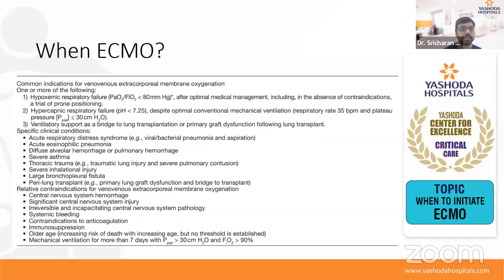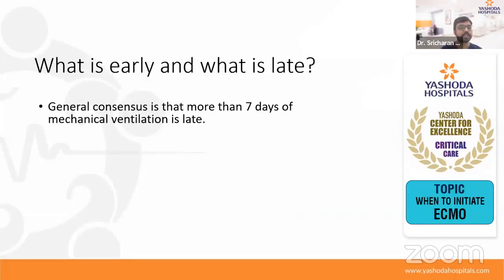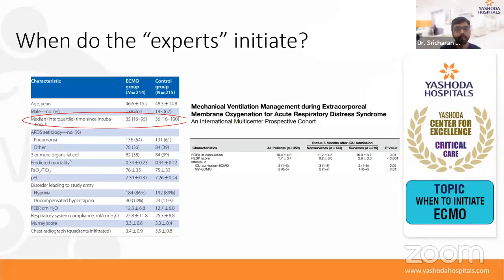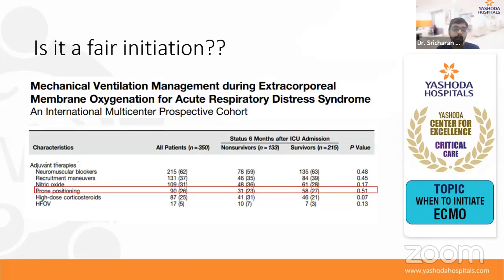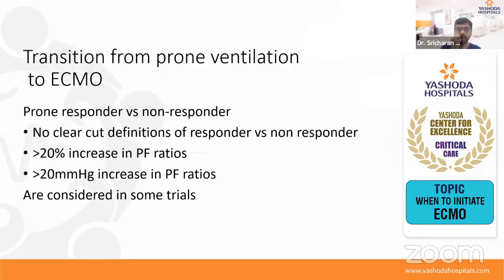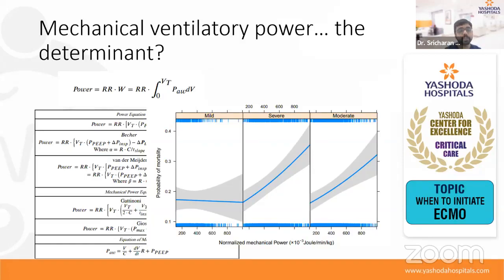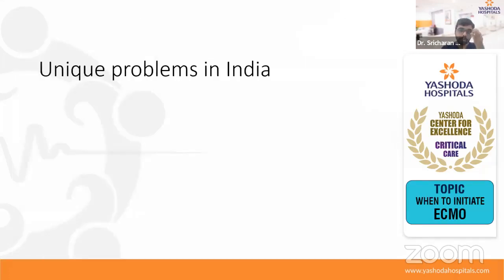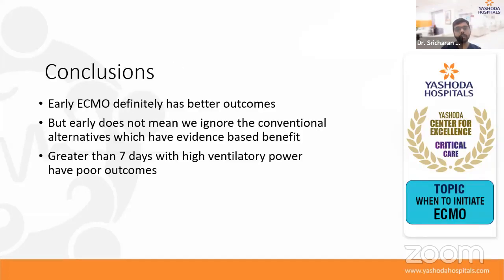Topic: WHEN TO INITIATE ECMO - Early or Late In Severe ARDS | Yashoda Hospitals Hyderabad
Expert Panelist
Dr. Pranay Oza
President ESOI

Speaker

Dr. Sricharan G
ECMO Physician

Moderator

Dr. Venkat Raman Kola
Clinical Director,
Department of Critical Care Medicine,
Yashoda Hospitals